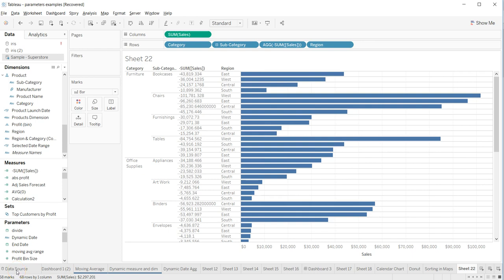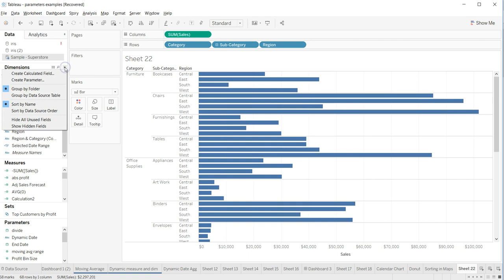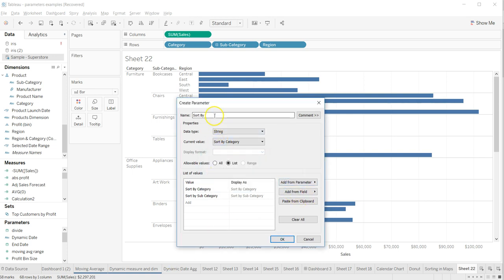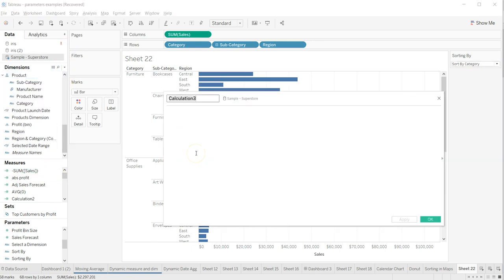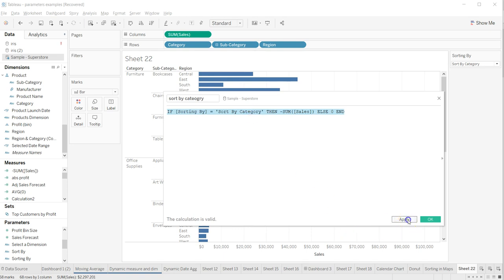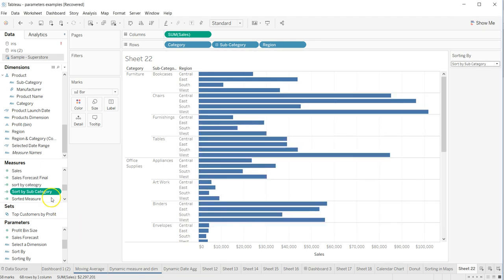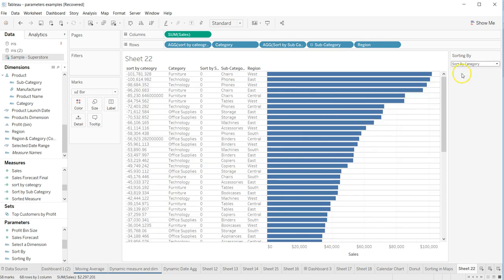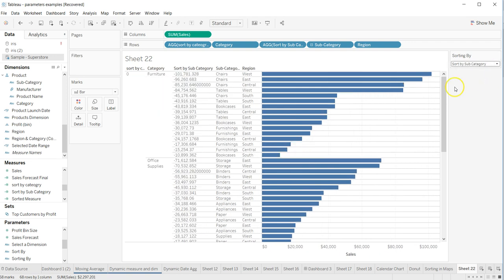Tableau Tutorial 102 - How to Dynamically Sort the Tableau Chart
In this tableau tutorial video I have talked about how you can use parameter and custom calculated field to automate the sorting among multiple dimensions.